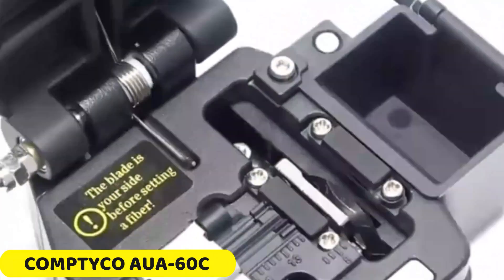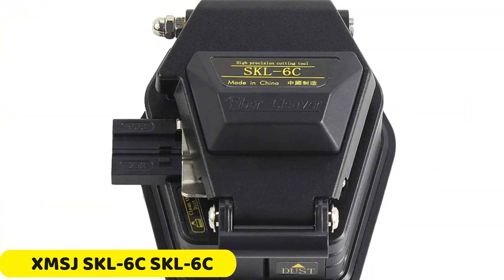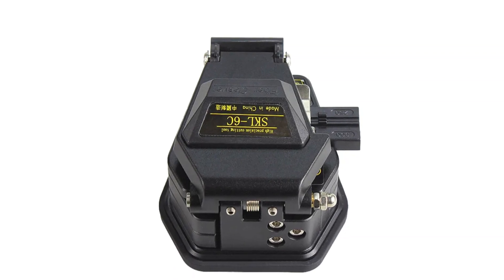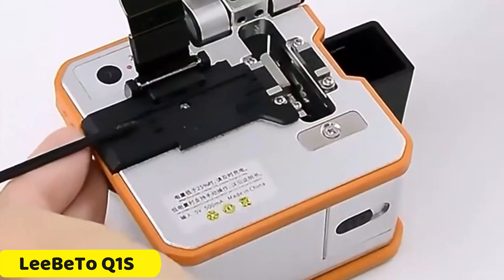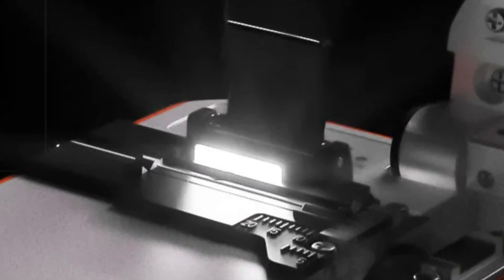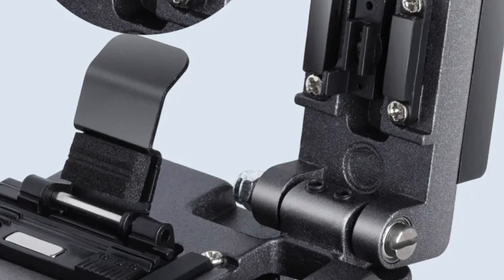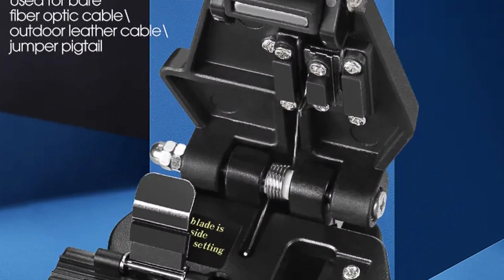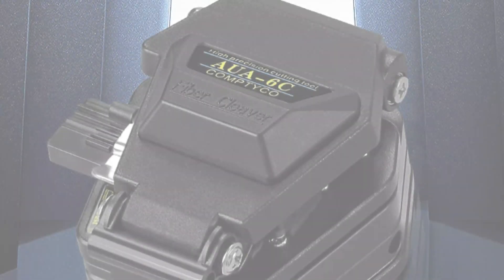TOP 5 Best Fiber Cleaver Review in 2024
TOP 5 Best Fiber Cleaver Review in 2025. This video explores the top 5 best fiber cleavers for professionals and enthusiasts, focusing on precision and efficiency in cutting fiber optics. The guide provides an in-depth analysis of each cleaver's features, ergonomic designs, and cutting-edge technology, ensuring a seamless and tailored choice for those in the telecommunications industry or DIY enthusiasts.

COMPTYCO AUA-60C Fiber Cleaver

XMSJ SKL-6C Fiber Cleaver

LeeBeTo Q1S Fiber Cleaver

YOUYSI M9 Fiber Cleaver

COMPTYCO AUA-6C Fiber Cleaver

Chapter
0:00 Intro
0:21 : COMPTYCO AUA-60C
1:10 : XMSJ SKL-6C
2:08 : LeeBeTo Q1S
2:52 : YOUYSI M9
3:47 : COMPTYCO AUA-6C